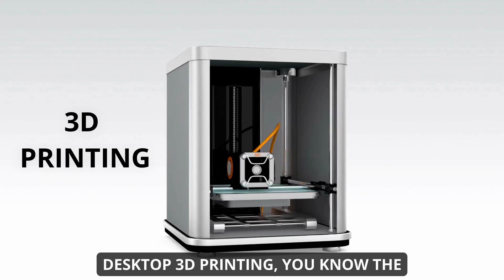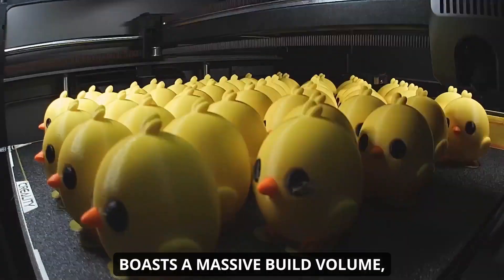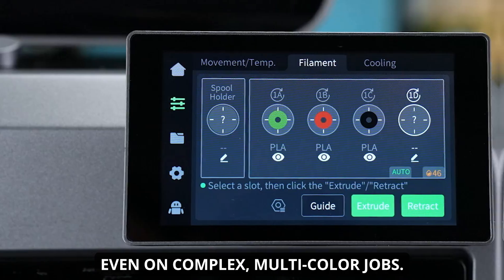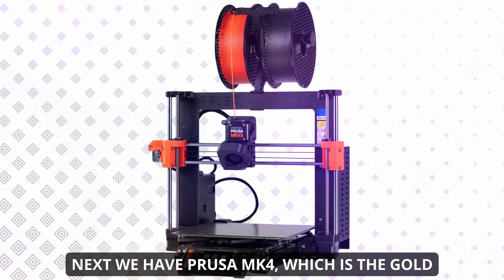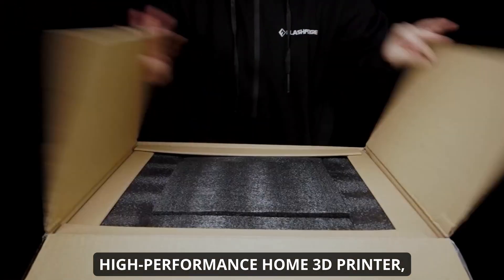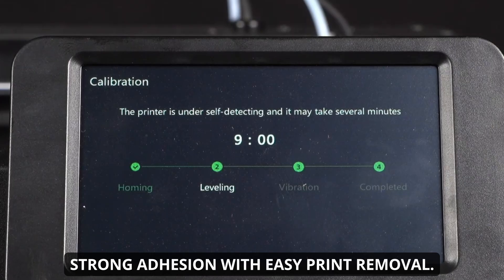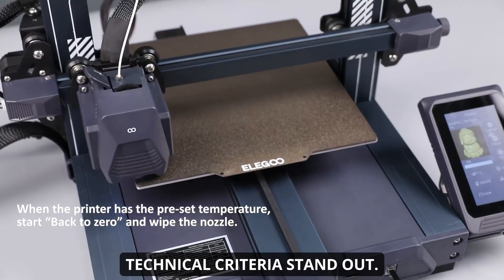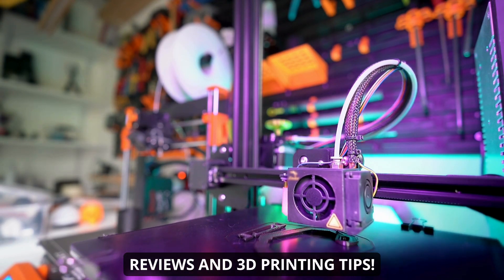✅5 Best 3D Printers 2025: Don’t Buy a 3D Printer Until You See This!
🔥Top 5 3D Printers for Home Use in 2025 🖨️

⬇️ Links to the Best 3D Printers featured in this video
1️⃣ Creality K2 Plus Printer
2️⃣ Bambu Lab A1 Combo Printer
3️⃣ Prusa MK4 Printer
4️⃣ FlashForge Adventurer 5M Printer
5️⃣ ELEGOO Neptune 3 Pro Printer

📌 Timestamps
00:00 – Introduction
00:47 – Creality K2 Plus
01:49 – Bambu Lab A1 Combo
02:43 – Prusa MK4
03:32 – FlashForge Adventurer 5M
04:40 – ELEGOO Neptune 3 Pro